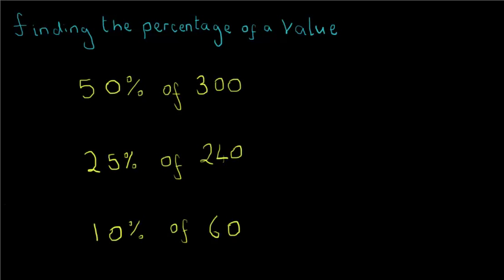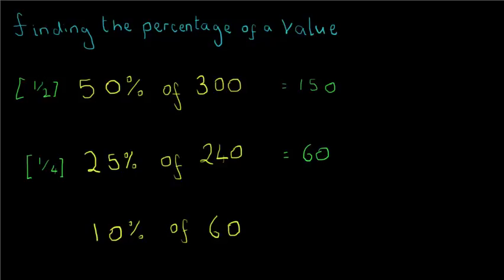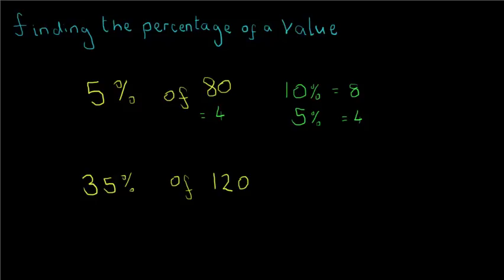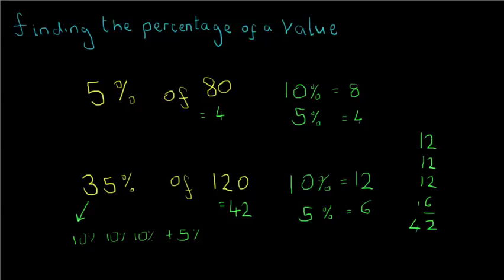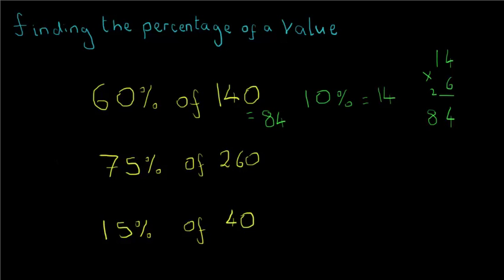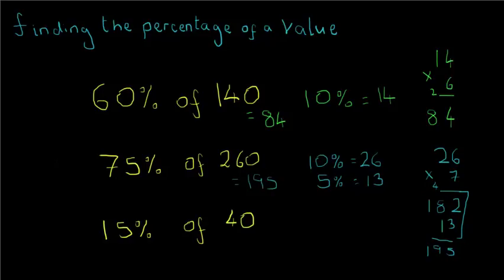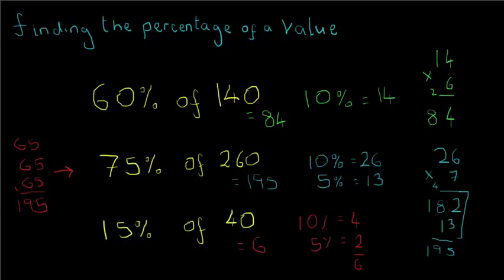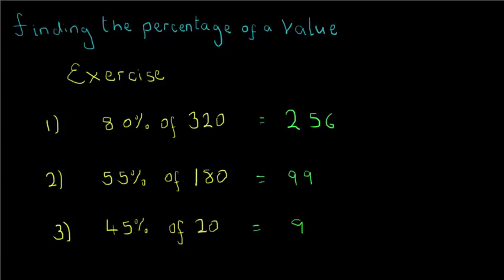Finding the Percent of a value (part 1)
How to find a percentage of a value (easy percents and easy values)